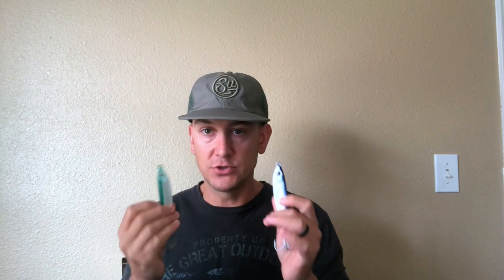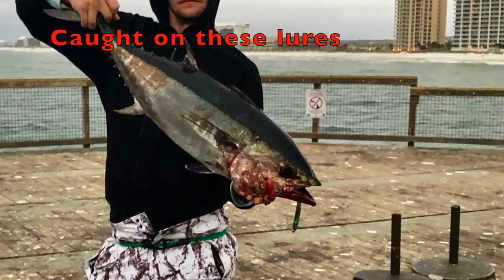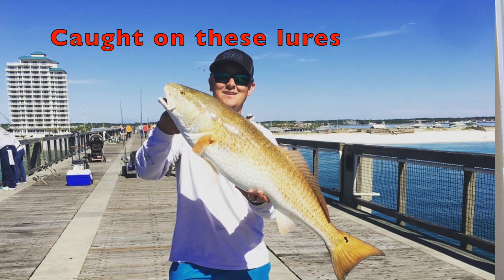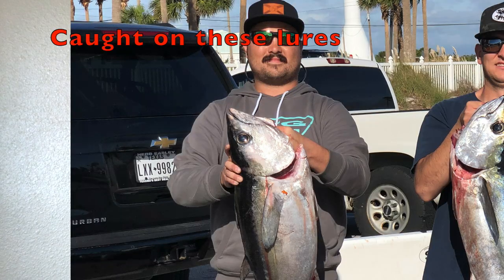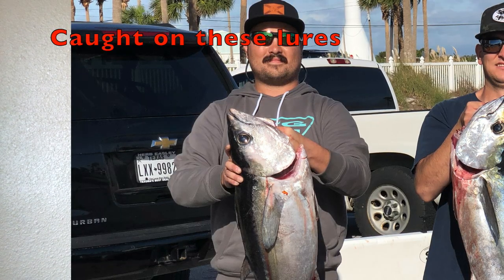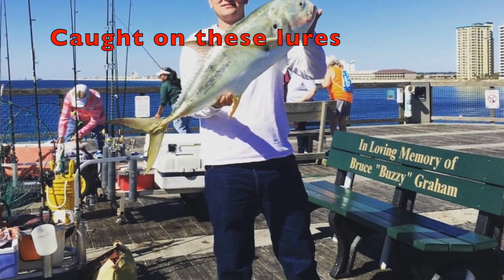HUGE!!! King Mackerel Caught on Navarre Pier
28lb King Mackerel caught from Navarre Pier. I also lay out the gear used and have a announcement at the end of the video please watch until the end.